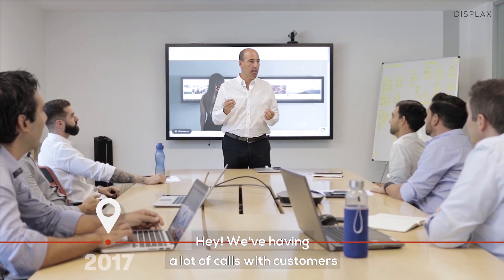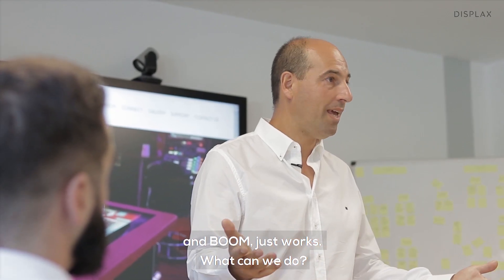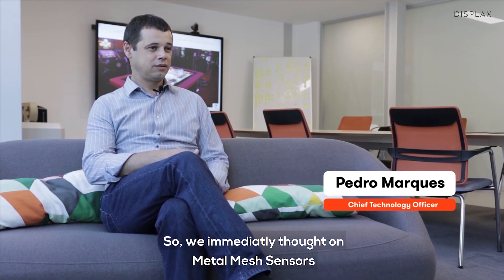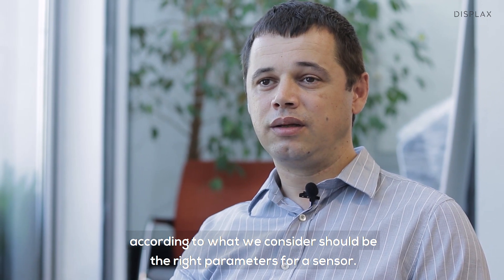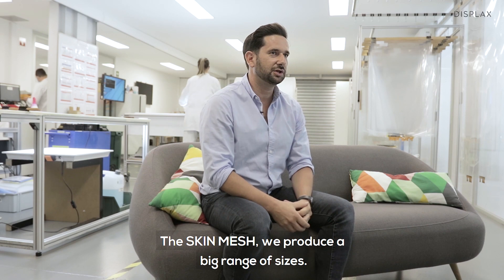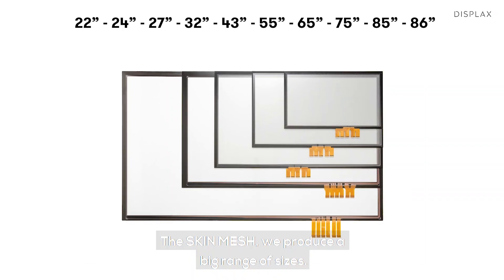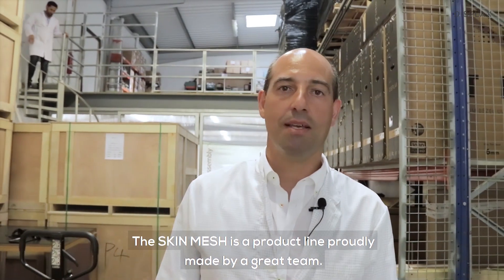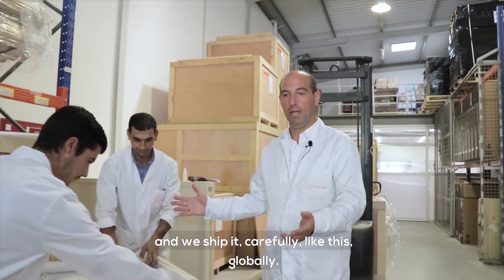Introducing DISPLAX SKIN MESH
This is the story behind SKIN MESH, a product line proudly made by a great team!

SKIN MESH is a touch module based on Metal Mesh technology and is available in standard sizes from 22" up to 86".  It comes with Anti-Glare Glass as default with its thickness up to 5mm.

This is a product that has been thought of and developed a few years ago by DISPLAX who owns the development of the Touch Controller, Touch Algorithms, Hardware, Firmware and Software.